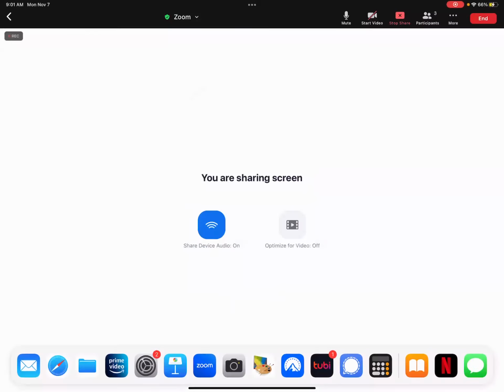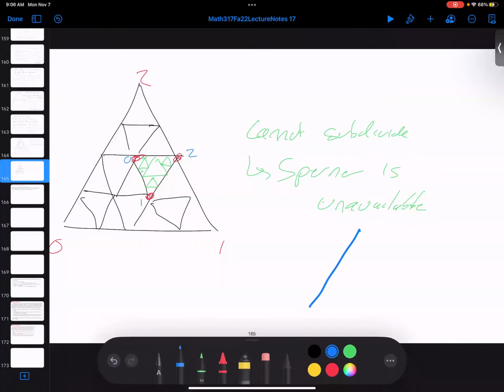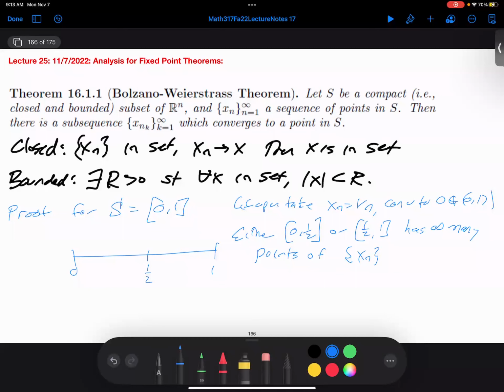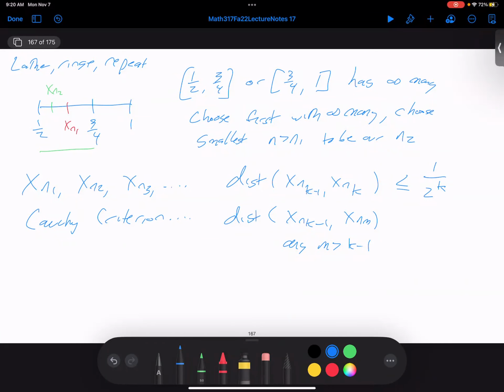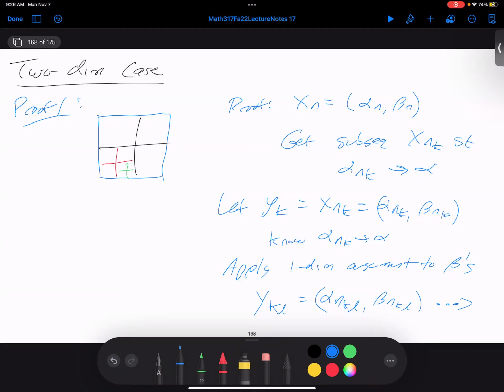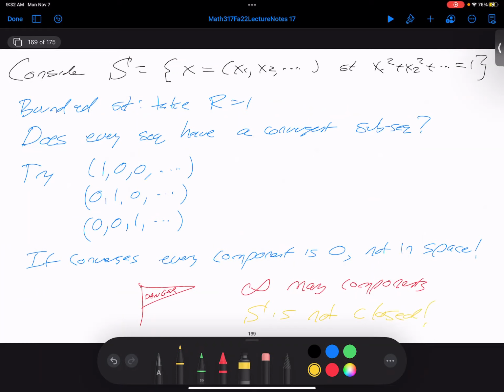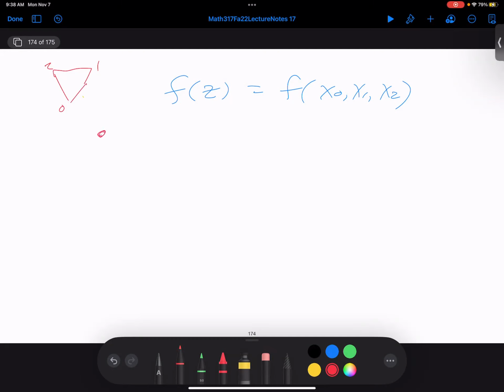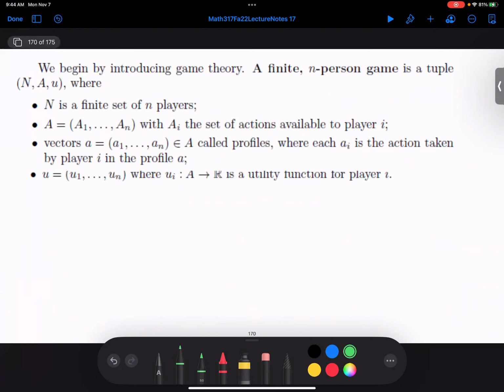Math317Fa22Lec22 AnalysisForFixedPoints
Math 317: Operations Research: Steven Miller: Williams College: Fall 2022: Lecture 25: 11/7/22: Analysis for Fixed Points